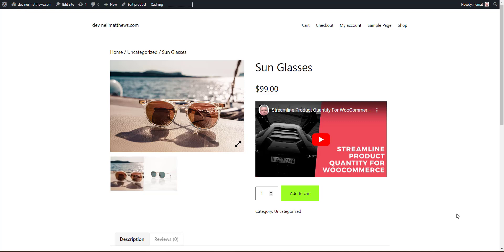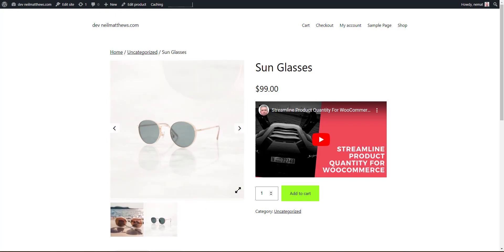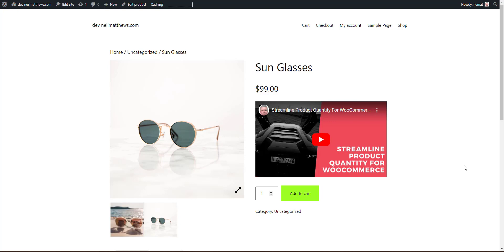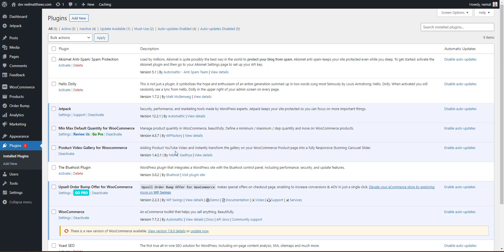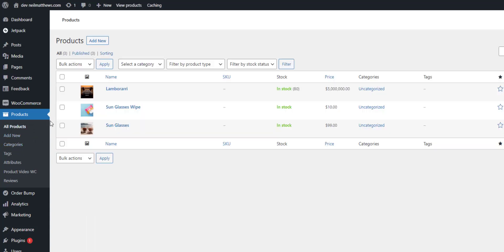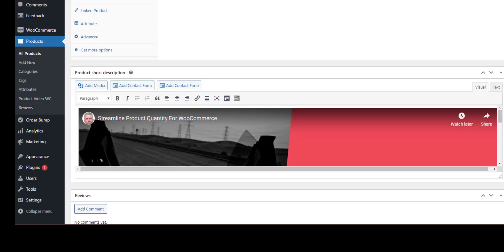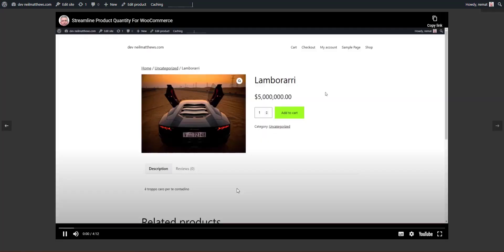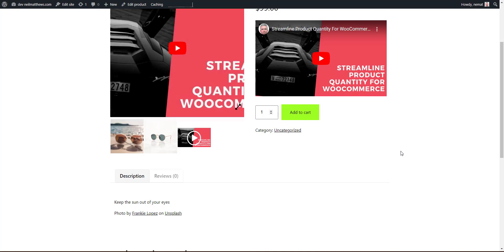How To Add Videos To Your WooCommerce Product Gallery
In this video tutorial I will show you how to simply add video to your product image gallery using this plugin

If you need technical help with your WooCommerce store check out our WooCommerce support plans at wooace.com